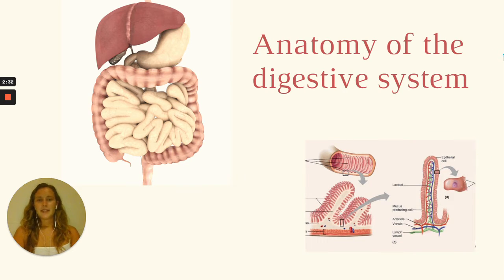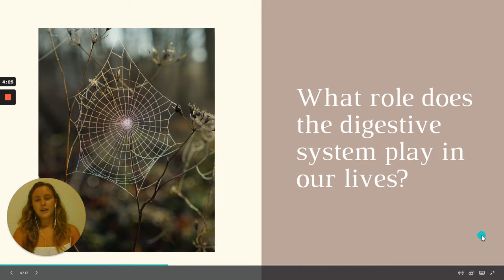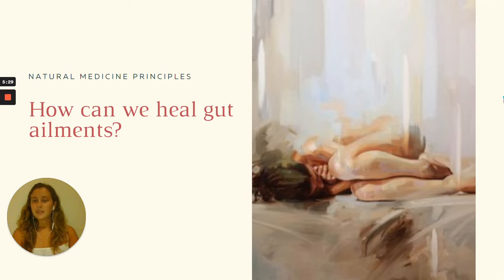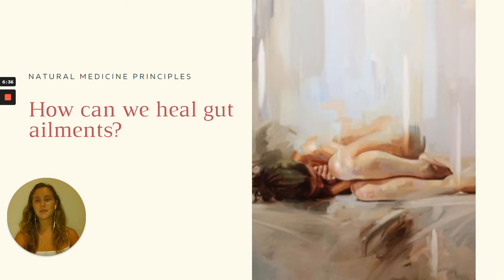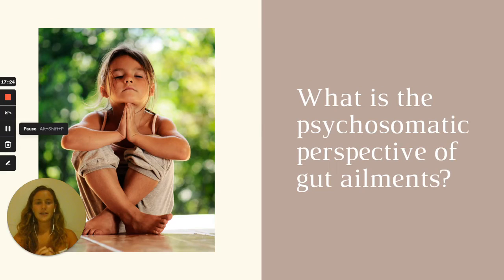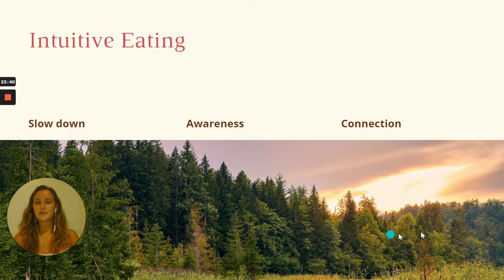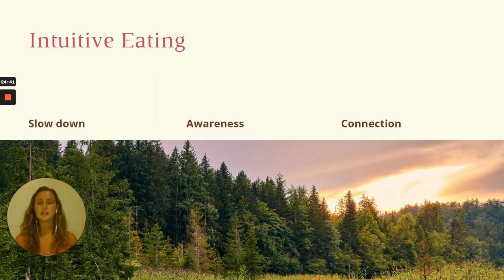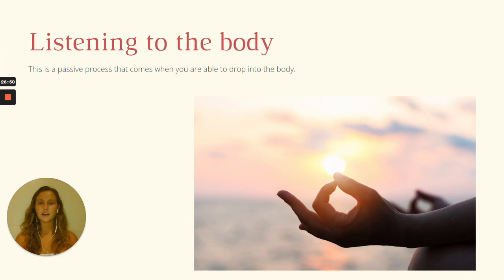133rd OYG Session | Healing Your Digestive System | Keeva Dagg | Elemental Medicine | Costa Rica